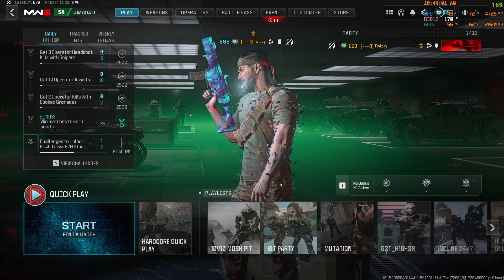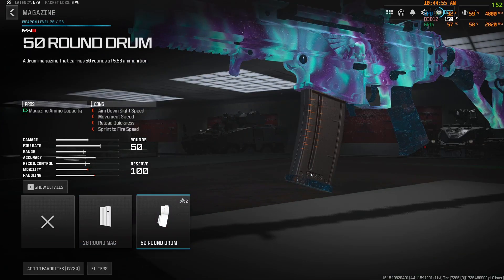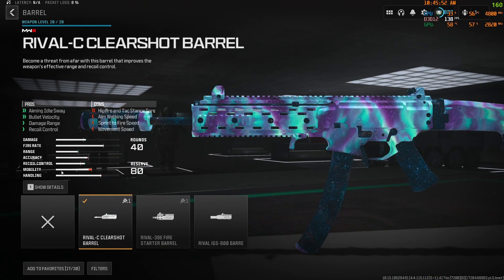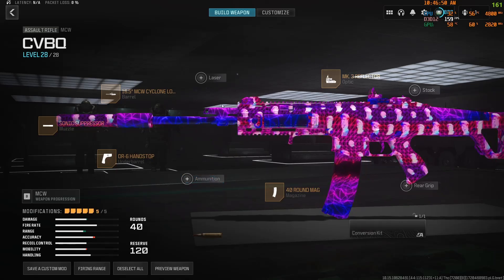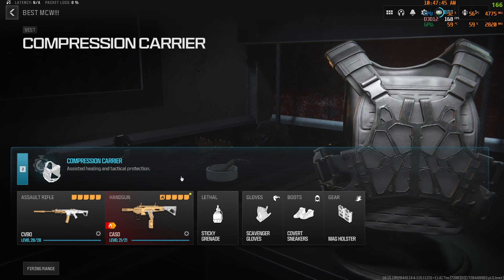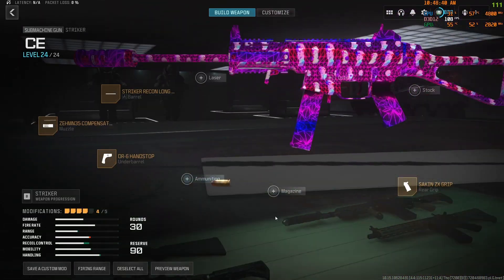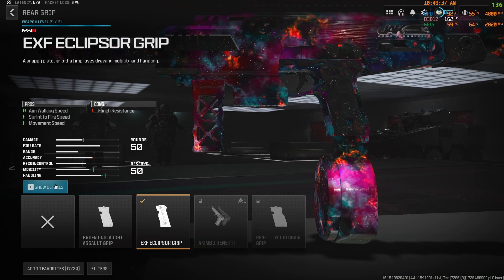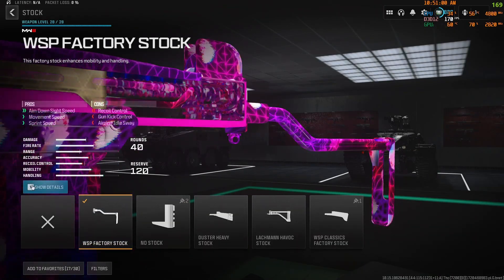BEST CLASS SETUPS FOR SEASON 4 RELOADED!!! (MW3)